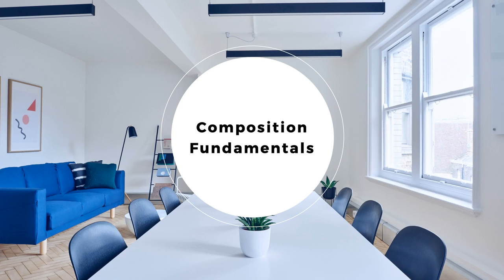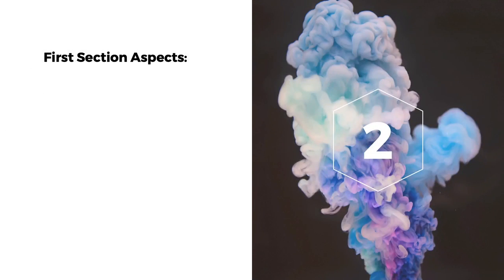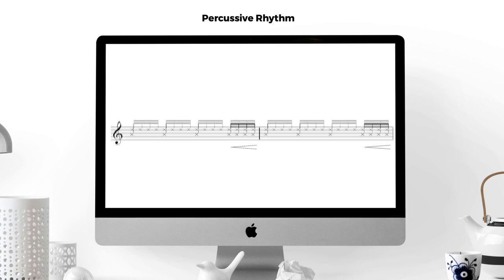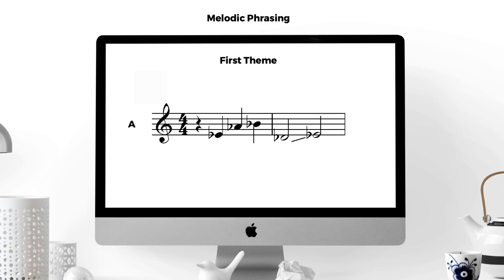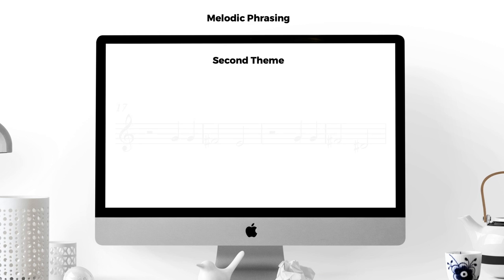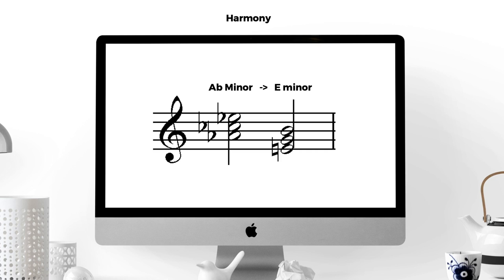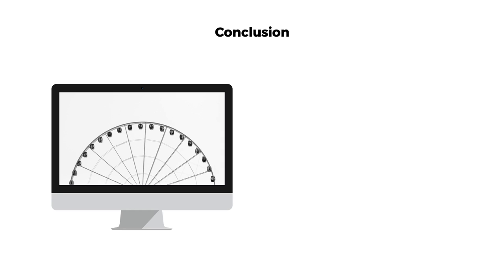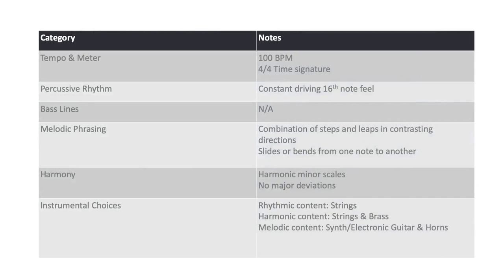Composition Fundamentals - 2-2 - Reference Music Listening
Required Pre-existing Knowledge:
Notes, rhythm, chords, intervals, basic scales and harmony.

Expected Outcomes:
By the end of this course you should have the ability to create a melody, expand that melody by motivic transformation and development, incorporate harmonic accompaniment and rhythmic variety, and culminate all previous aspects by completing a short piece of music.

0:00 Introduction
0:11 Reference Music Listening
1:18 Tempo & Meter
1:37 Percussive Rhythm
2:41 Bass Lines
3:04 Melodic Phrasing
4:30 Harmony
5:34 Instrumental Choices
6:08 Conclusion
6:33 Assignment 2